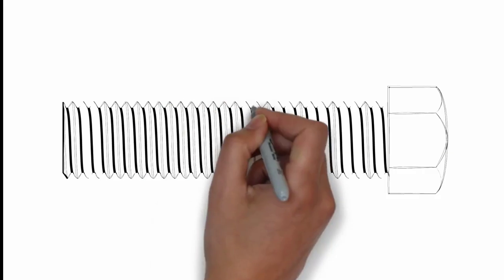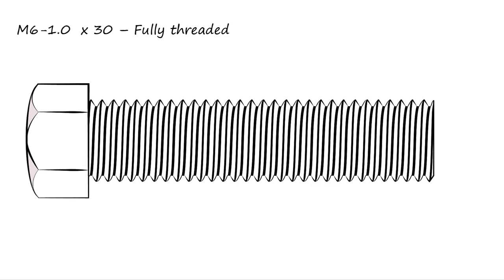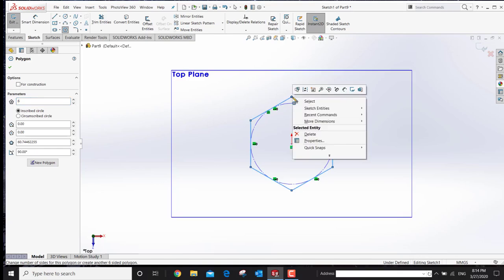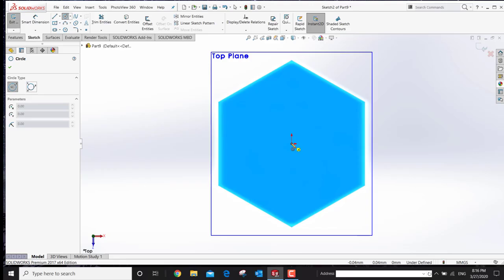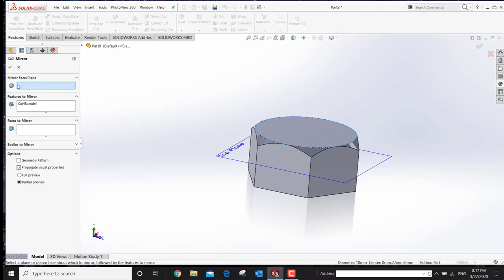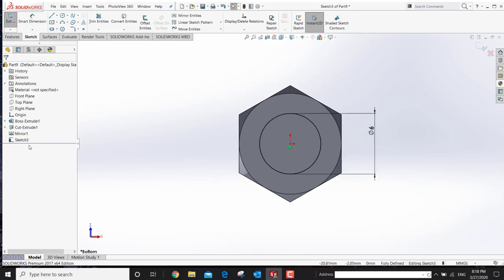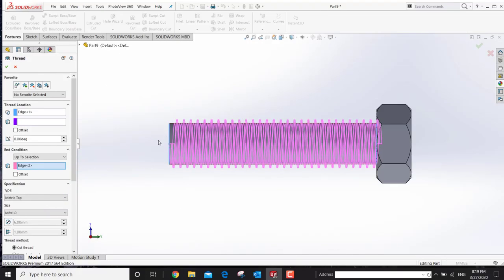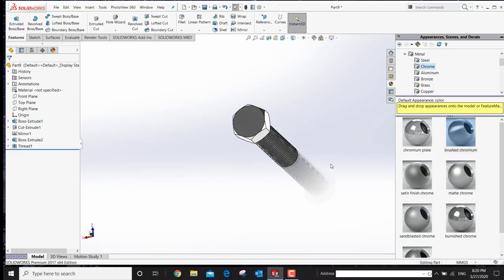Solidworks Threaded bolt Lesson 3